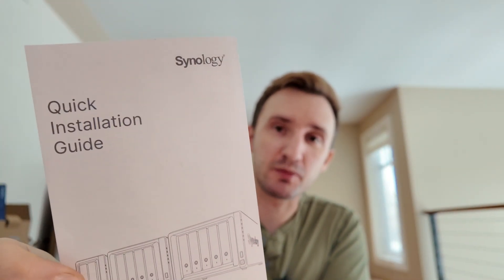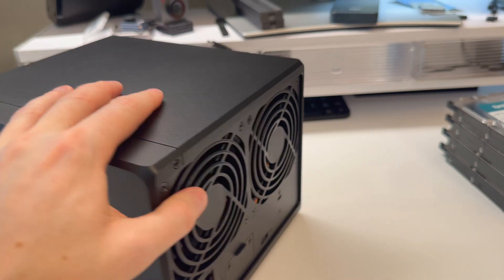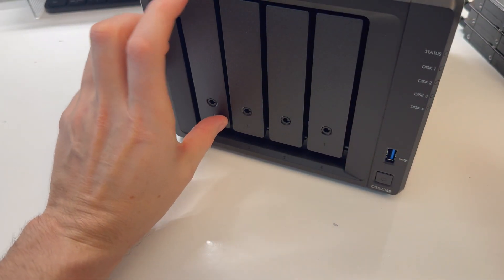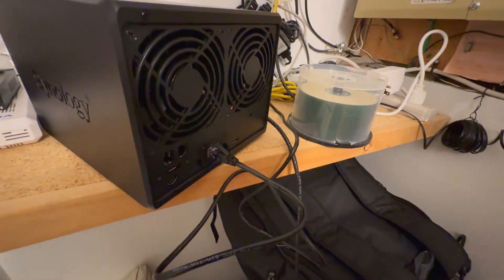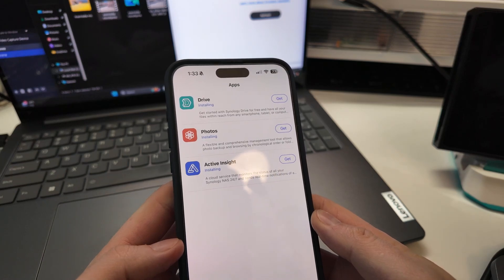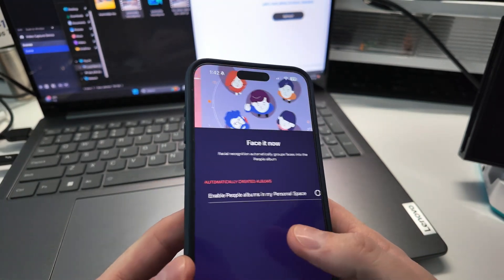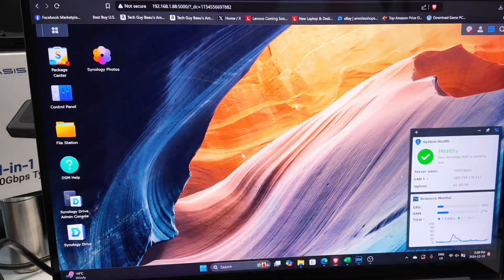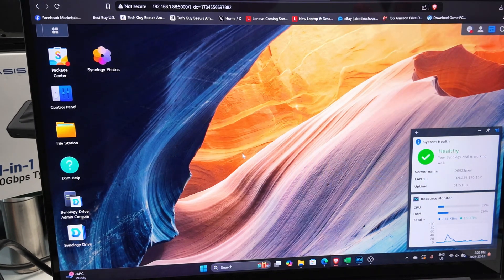Network Storage Made EASY - Synology DS923+ NAS Review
Keep your data SAFE !!!   This is the PERFECT solution for creators, hoarders, and normies (as well as professionals). Even a NOOB like me can handle it

- Amazon Canada
- Amazon USA

Timeline:
0:00 Intro
2:06 Setup
4:28 Software Tools (phone)
7:40 Software Tools (PC/Mac)
11:18 Conclusions